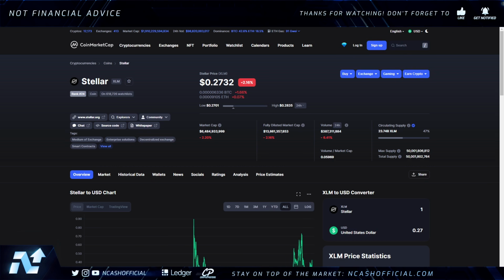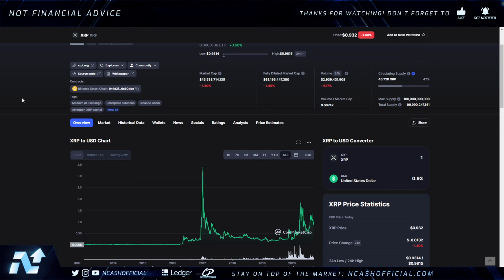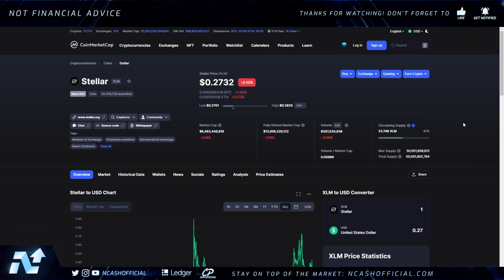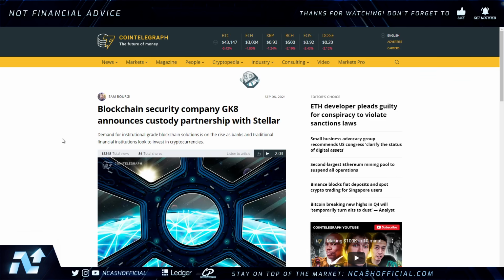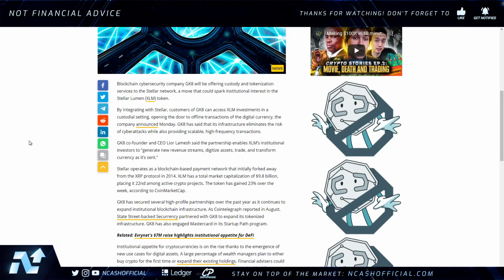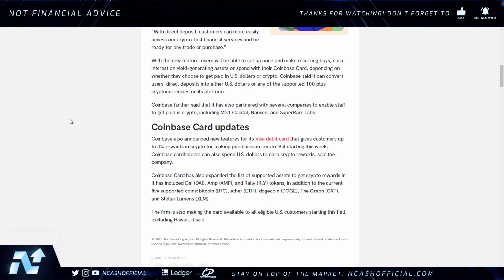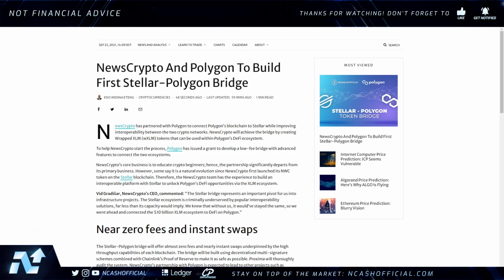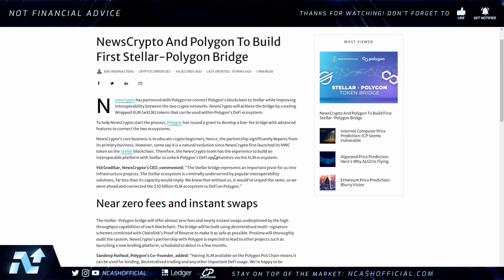Stellar Lumens XLM 💥 MAJOR 10X-20X OPPORTUNITY 🚀 Ripple XRP DEMAND GROWS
$BCH - qqeugcrwctrp7xgnqlue3py75qr377zgfgnhzarspg
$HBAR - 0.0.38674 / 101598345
$DNT - 0x49a2F63e2786cA59008210c5D97086764bff1343
$ALGO - XWYE2BM5HC7OPT4ICTAIYEHPQJVX74ZXN2U7BOEUI7VSELQAOY4ACUWGO4
$BTC - 3BfsmJP4PvzKTMYDwFT5h33PWMbf6g1XnV
$ETH - 0xd8B899c8A3f537F84E4661Fa9BE758FF19078637
$LINK - 0x0bDFf0EF1bA2e4F2eC1299a32350aF4007c18f99
$REN - 0x74C2D3bFe62c0b27C2854C3FdEBD9C0d9e6E2b8E